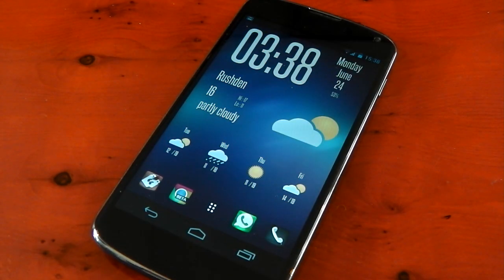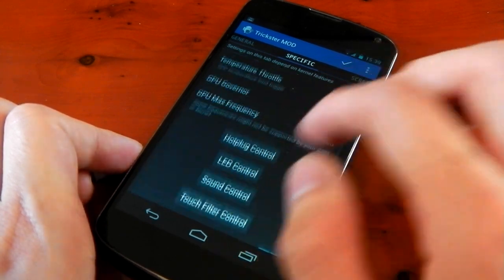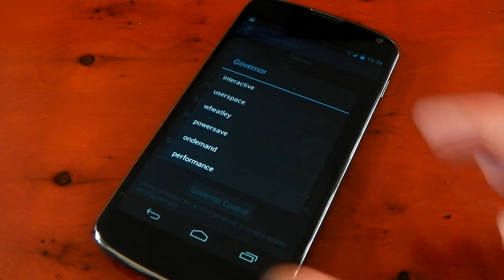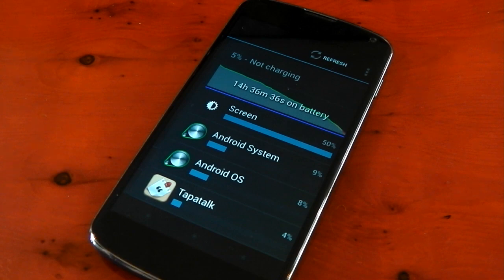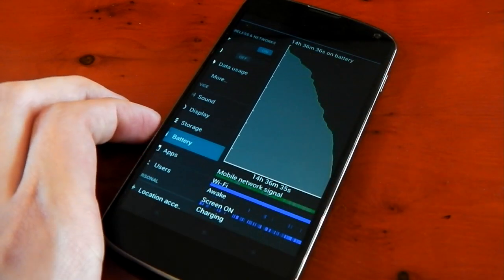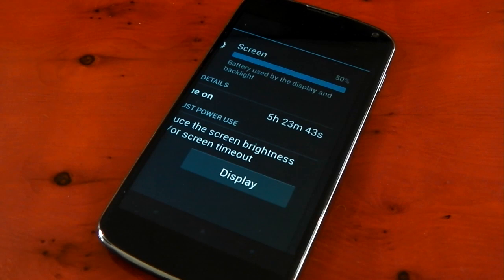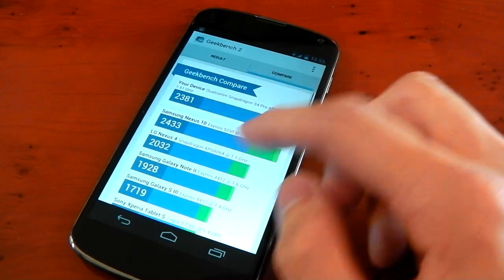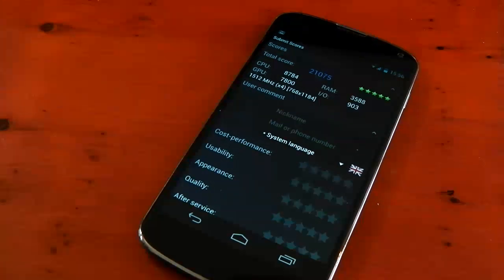Nexus 4 - Matr1x Kernel v9.5 - Performance / Battery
Cyanogen users use the CM versions denoted in the filename